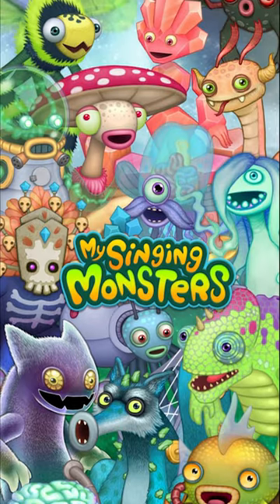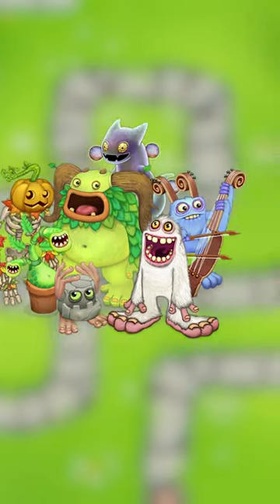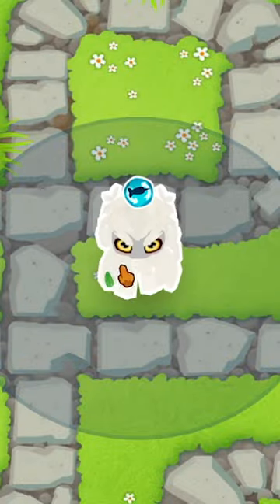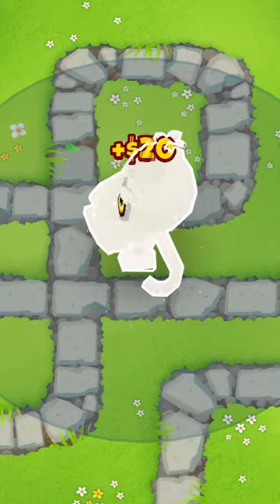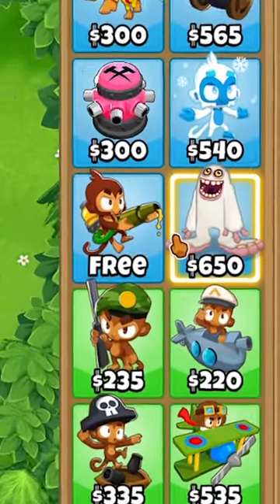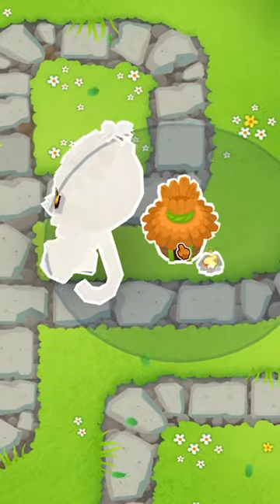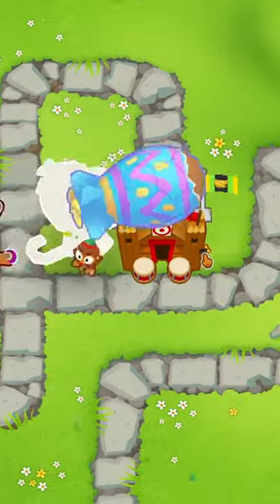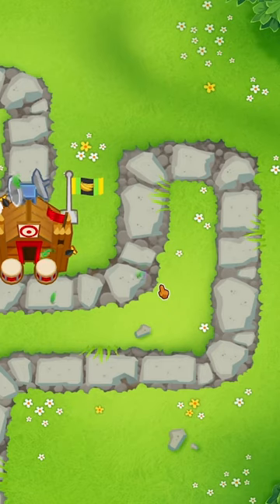My Singing Monster in BTD 6!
This new tower from My Singing Monsters is available in btd 6! Tewtiy will show you exactly how it works!